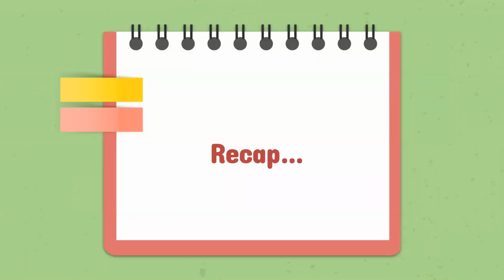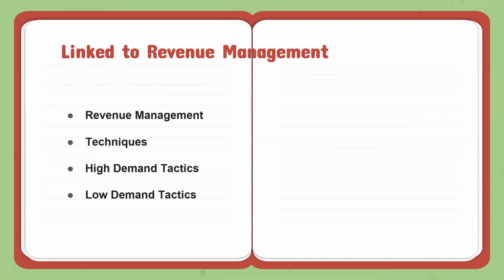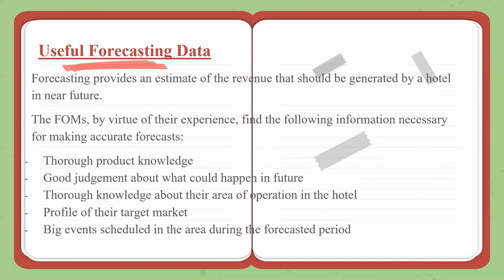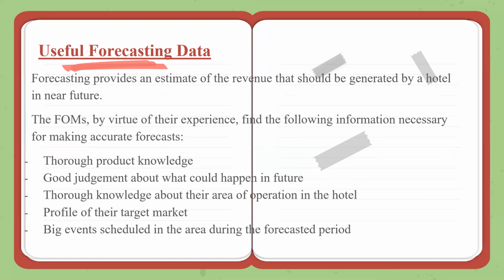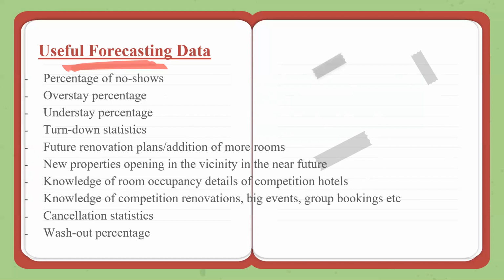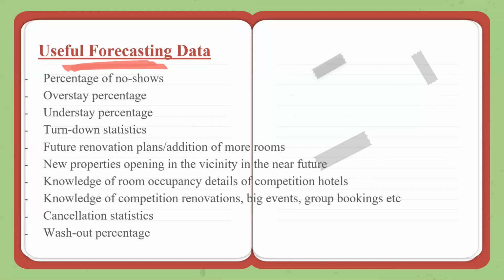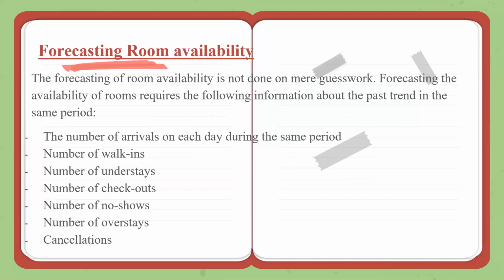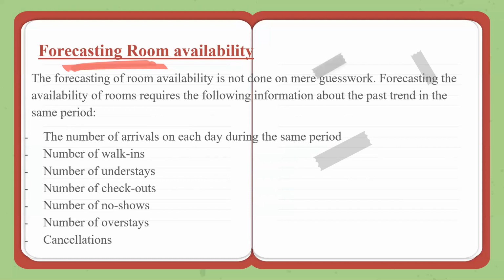Forecasting room availability Part II